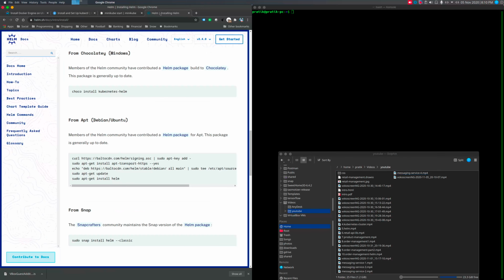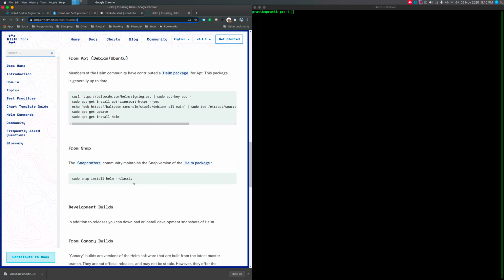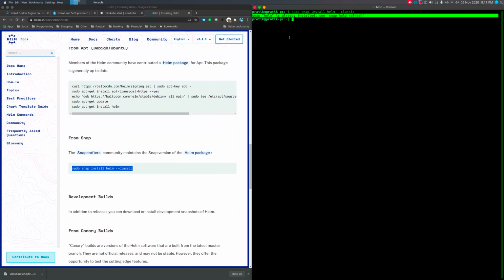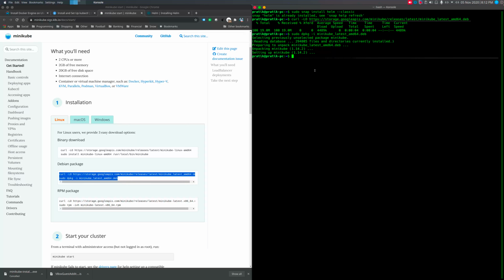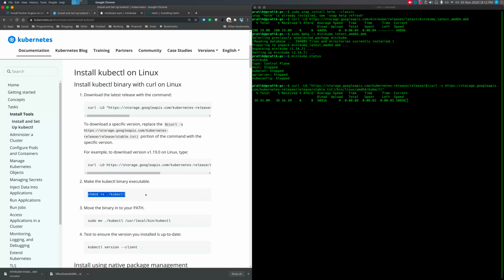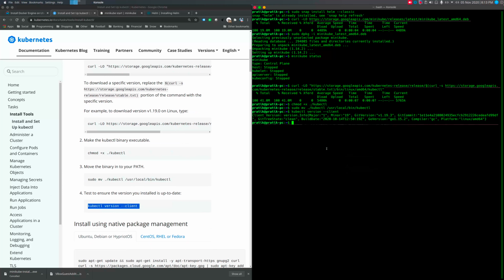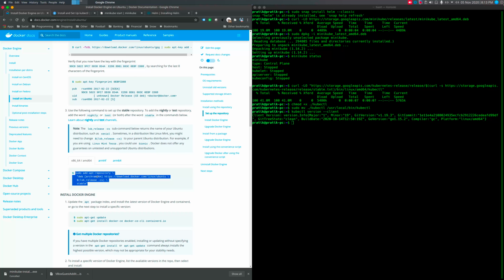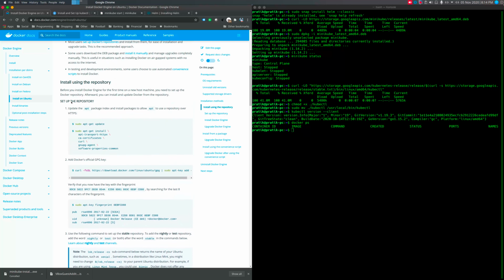Video 2: Microservices-Hands-On - Installation (helm, minikube, kubernetes and docker)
In this video we'll cover a quick installation steps for helm, minikube, kubernetes and docker.

I expect the viewers to be already familiar with java and their favorite IDE already as this is not a beginner level course.

1. Install Helm

2. Install minikube

3. Install kubernetes

4. Install docker